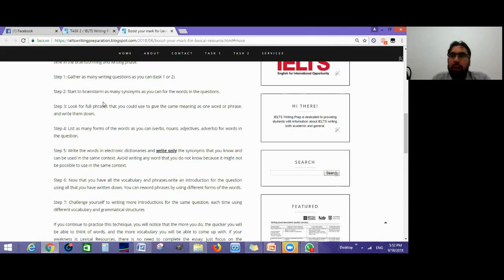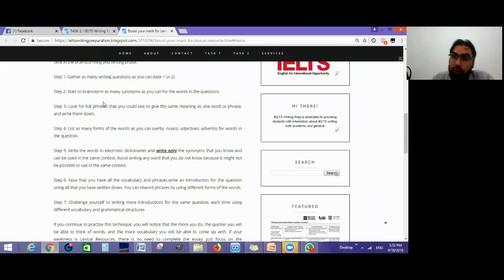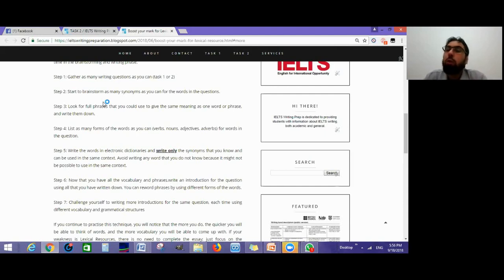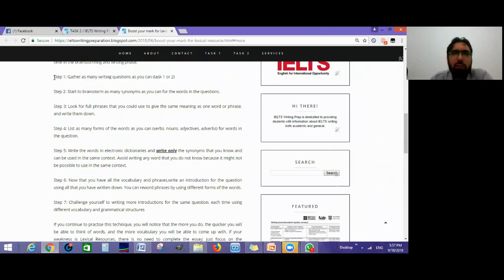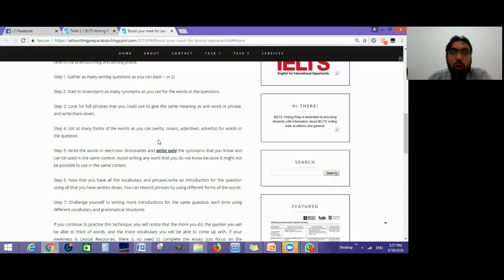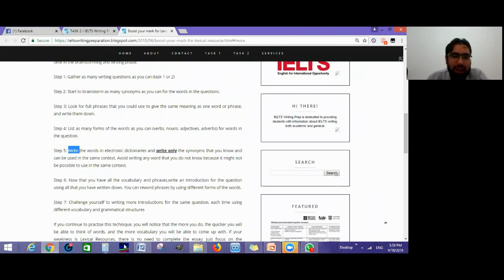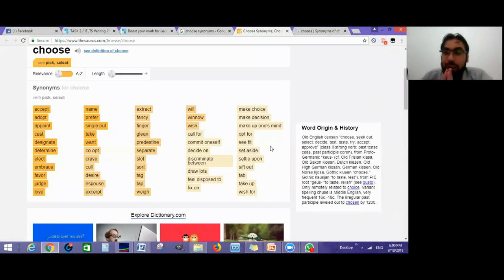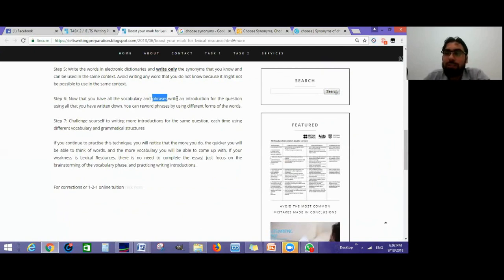Technique that is guaranteed to increase your mark for LR!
This is a technique that is guaranteed to increase your mark for LR. This gem was extracted from an online lesson aimed at helping those stuck at a 6.5 in writing.